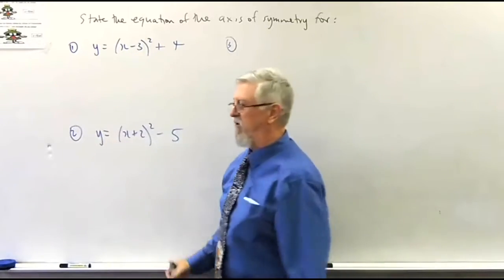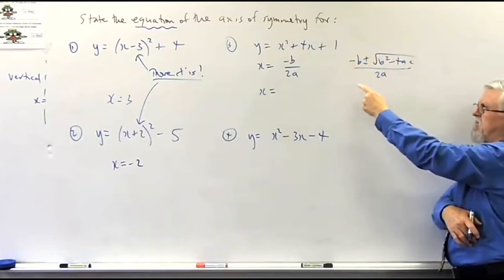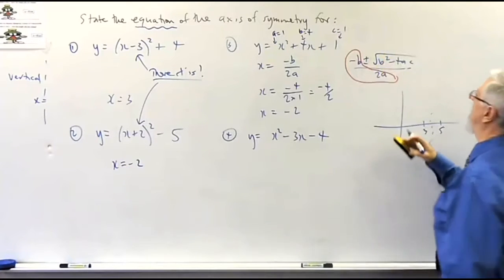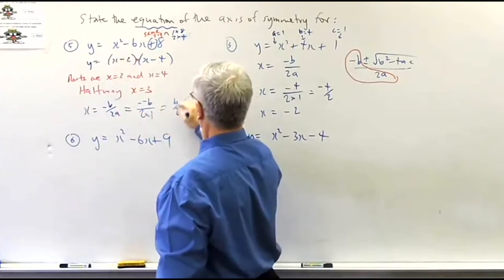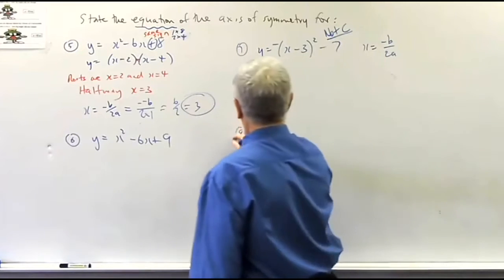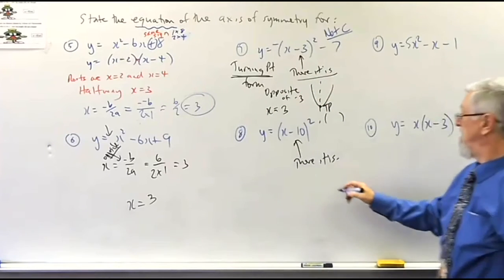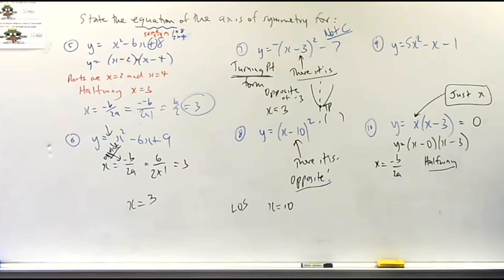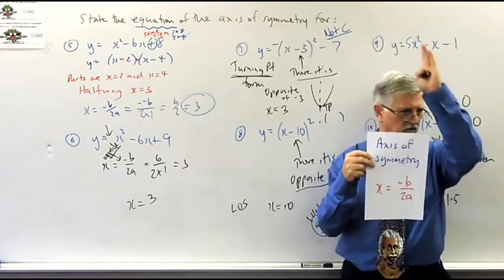Parabolas 10 Line Of Symmetry Different Forms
After doing so many videos, I have learned so much about how to present a video. This is soo much better than the original - not anywhere near perfect, but easier to see and considerably enlarged.

This is a revision of the different types of cases of calculating the 'Equation of the Line of Symmetry' of Parabolas that many students make mistakes with during assessments.